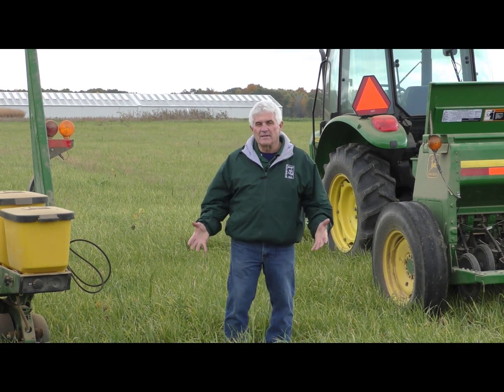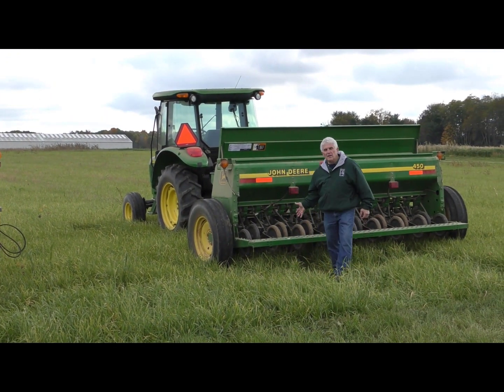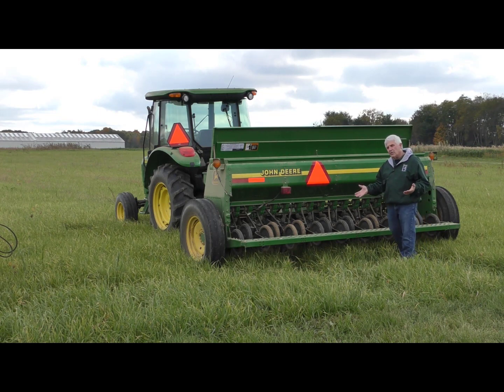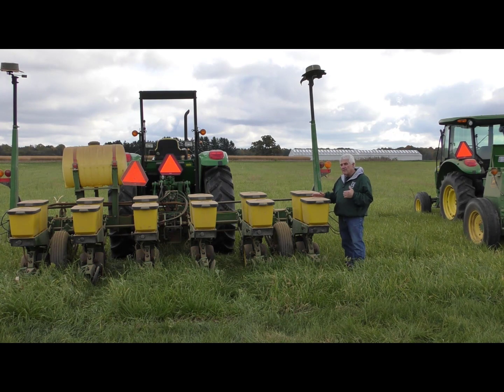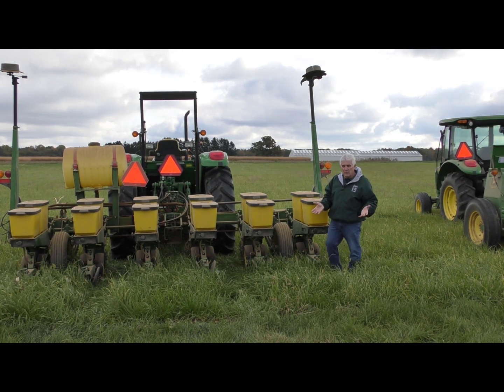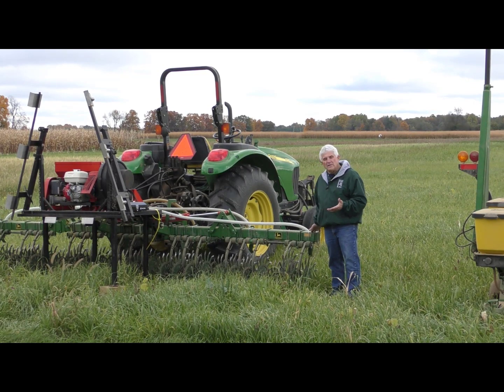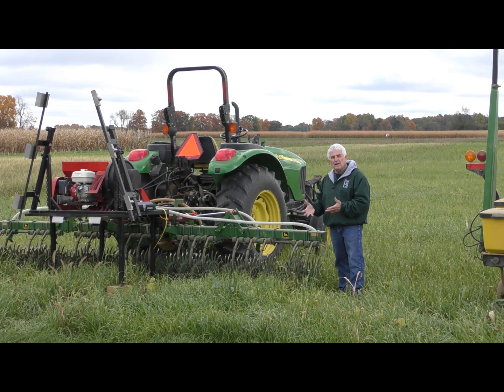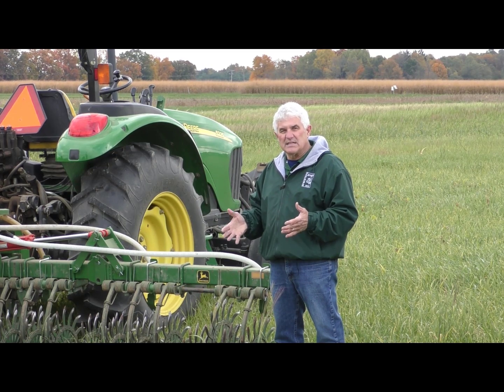Seeding Equipment for Cover Crops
MSU Extension Educator, Paul Gross